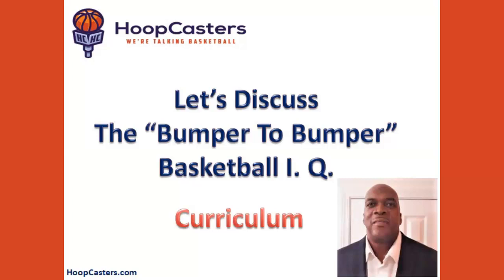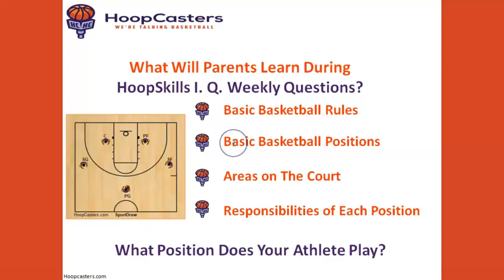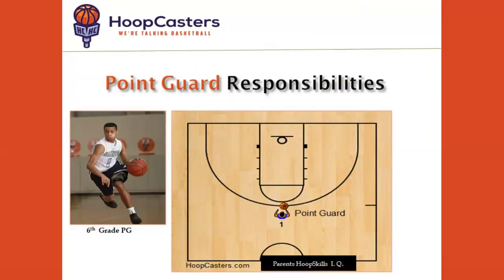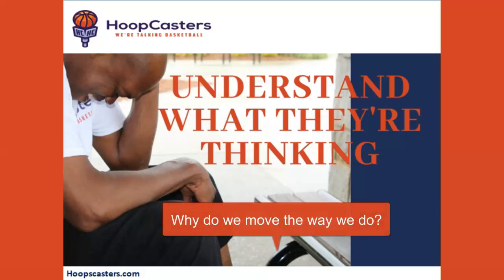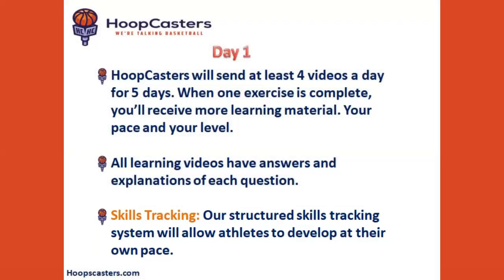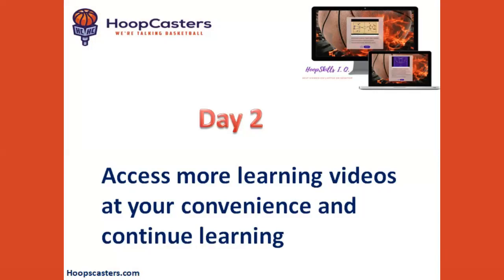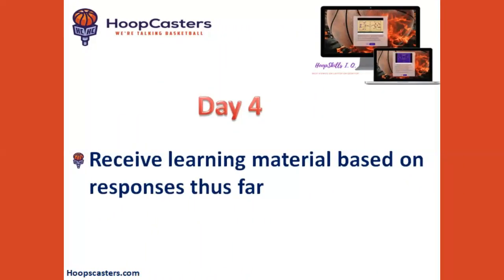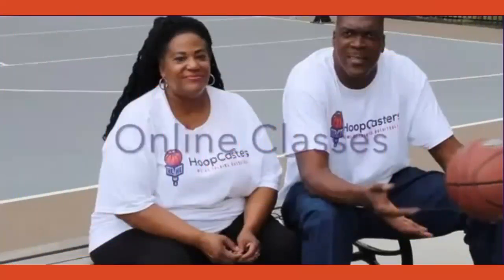Digital Online Basketball Training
Basketball Parents! HoopCasters has the answer to "No Basketball Practice" for the entire family! My 5 Day Online Basketball I.Q. Tournament On Outschool will fill the gaps and build a solid foundation that will give your athlete more confidence on the basketball court.

Class Titled: "Basketball I. Q. Tournament | The Science of The Game"

This tournament and its material are designed with ten years of professional basketball experience and passion. My goal is to accelerate the learning curb for students with 2 to 3 years of organized basketball experience.

We're not only going to cover the basic fundamentals of how to play the game more efficiently, we're also going to talk about the science of why basketball players do what they do. Your child will better understand what's going to happen on the basketball court before it happens. This will lead to making better decisions and rapid growth; better known as basketball I. Q.

Students are first given an initial assessment to determine the overall knowledge level of the group. Students will then answer fun multiple choice video questions to score points.
To ensure students are grasping the information, we're going to provide answers and explanations to each video question during frequent class discussions.

During class discussions, students can ask questions specific to the position they play and receive my professional feedback and tips.

At the end of class, students will take a post-assessment to determine how well they grasped the information. Post assessments also have answers and explanations for each question answered.

Parents are encouraged to take this class as well. You can’t help or provide constructive criticism if you don’t know!

Good basketball players can anticipate the play before it happens. In order to improve this skill set, dribbling and shooting drills alone won’t get it done. Hint: A large portion of professional basketball preparation is watching videos and visualizing yourself on the court; better known as confidence.

Learning objectives in our live online basketball tournament & summer camp.

Day 1: Students are given an initial assessment and each individual answer is entered into their profile for my knowledge throughout the class.

Day 2: Students are asked fun multiple-choice video questions. Answers are given in chat. 2 points for every correct answer. I give answers and explanations after each question is answered by students.

Day 3: Continued learning material with a focus on weak areas.
Class discussions and Q & A.

Day 4: Continued learning and class discussions about individual positions and professional tips.

Day 5: Post assessment to determine how much students learned. Discussions and tips on how to have a confident, winning basketball attitude.

Contact Anthony Reed
5 Day Online Basketball I.Q. Tournament On Outschool

About Coach Anthony Reed,

Louisiana Basketball Hall of Fame Inductee - 2015
Tulane Hall of Fame Inductee -1998
NBA Draftee, Chicago Bulls- 1993
All-Time Leading Scorer -1993
Second All-Time Steals Leader - 1993
Metro Conference First Team Selection - 1991 and 1993
Four Year Team Captain - 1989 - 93
Tulane Jersey (#55) Retired -1993
Metro Conference Freshman of the Year -1990
Mr. Basketball for the State of Louisiana- 1989
U.S. Junior National Team Member (Gold Medalist)- 1988